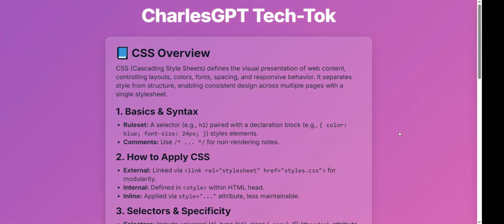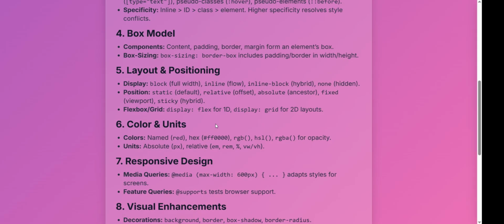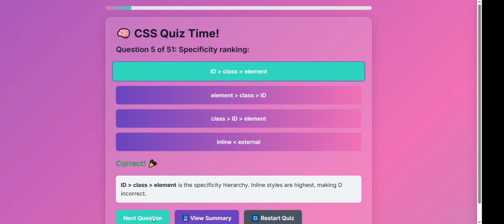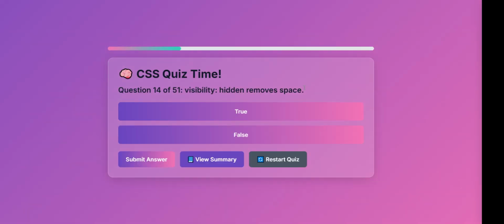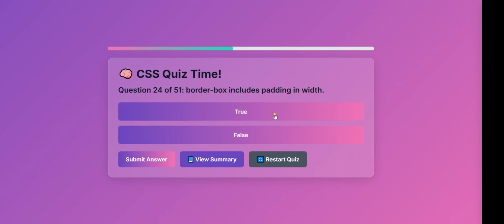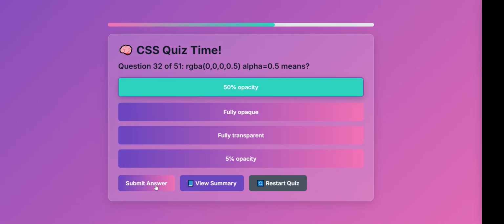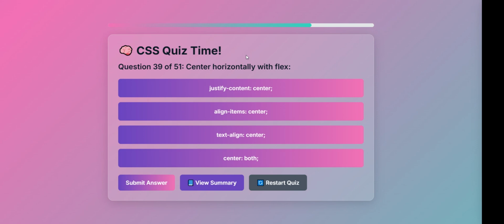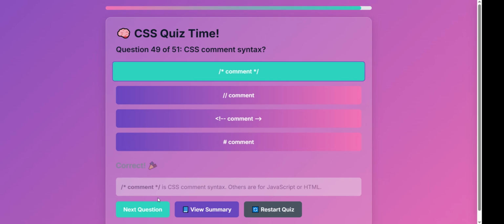CSS Quiz Deep Dive: Master CSS Fundamentals in 50 Random Questions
Ready to supercharge your CSS skills? In this video, we’re diving into a fun quiz app that presents 50 random multiple-choice CSS questions—each quiz is unique and tailored to you! 🎯 After the final question, we’ll review every topic covered so you grasp the why behind each answer. I’ve already built the app, so we’ll focus on step-by-step explanations and feedback to reinforce your learning.

It's free, beginner-friendly, and made for programmers who want to level up without breaking the bank!

What you’ll learn:

    Common CSS patterns and pitfalls

    How to reason through CSS quiz questions

    Quick review of key concepts: selectors, box model, layout, colors, fonts, and more

    Real-time feedback to cement your understanding